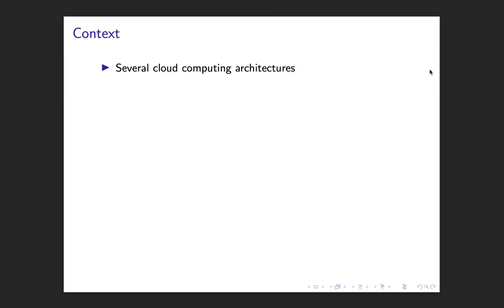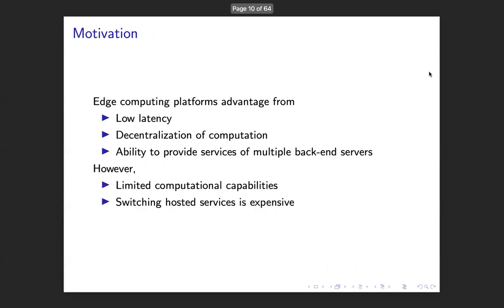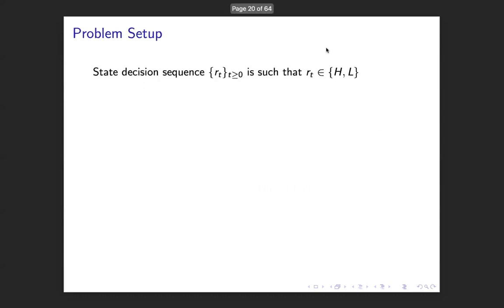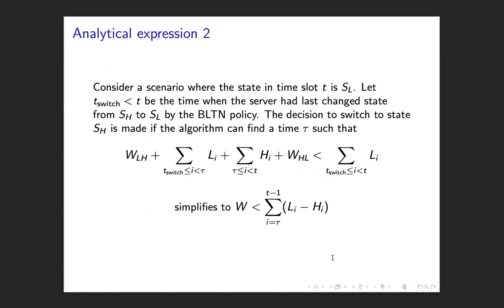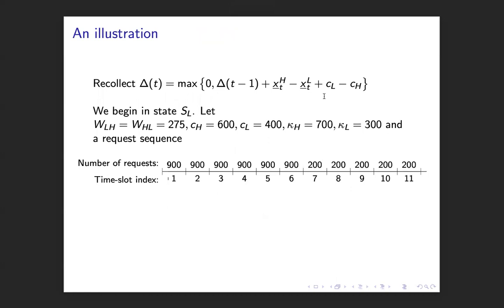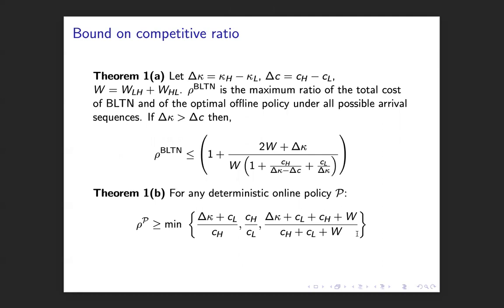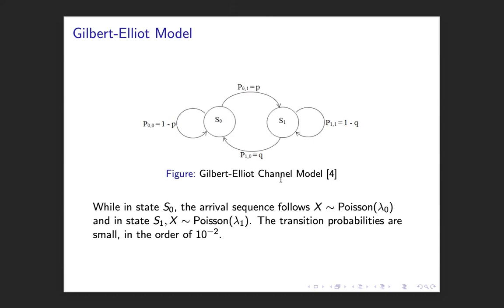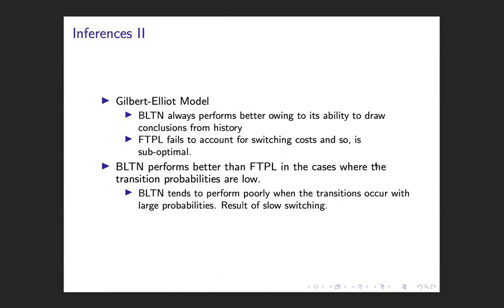Renting Edge Computing Resources for Service Hosting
Authors: Madnaik, Aadesh (IIT Bombay); Moharir, Sharayu (IIT Bombay); Karamchandani, Nikhil (Dept. of Electrical Engineering, IIT Bombay)
15th EAI International Conference on Performance Evaluation Methodologies and Tools